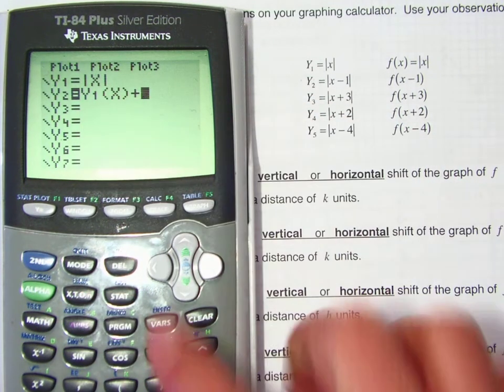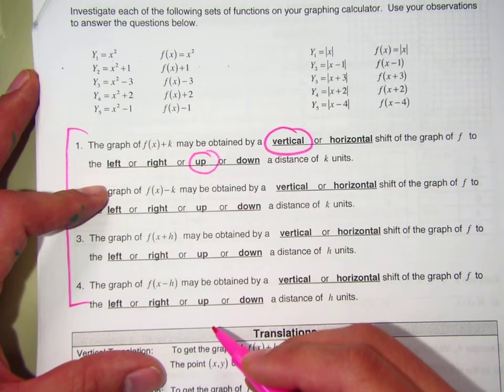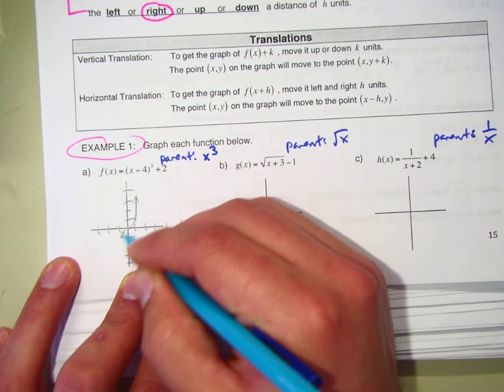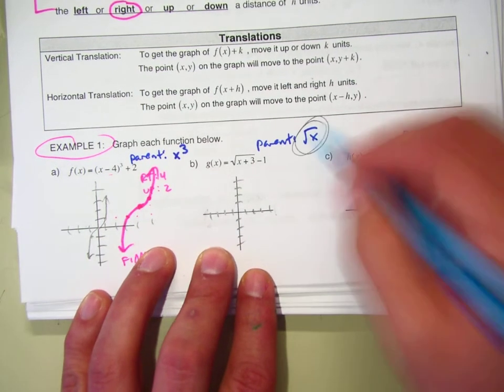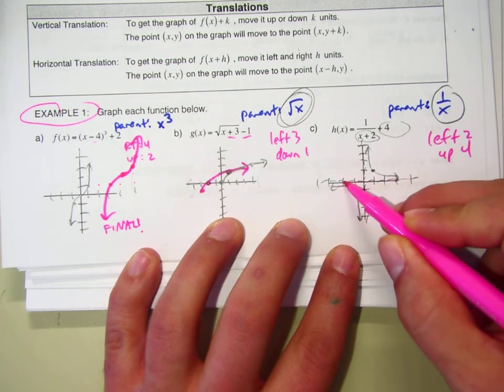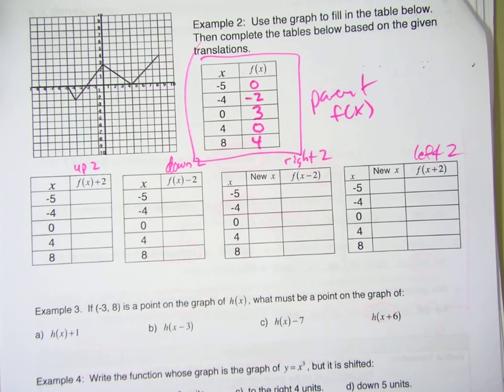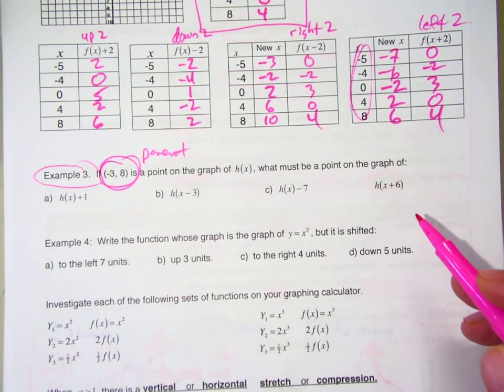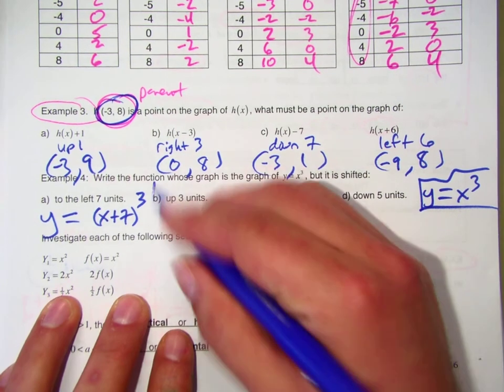3.5 Graphing functions using transformations (part 1)- Horizontal and Vertical Shifts